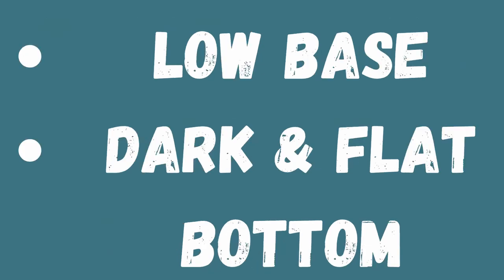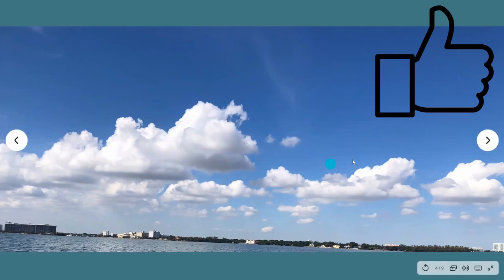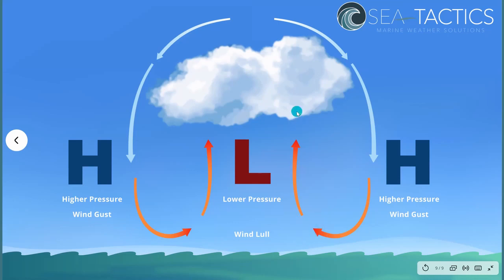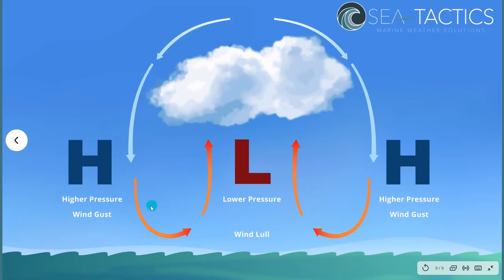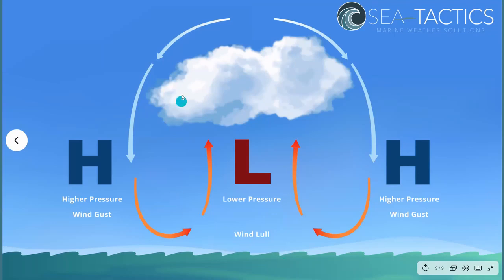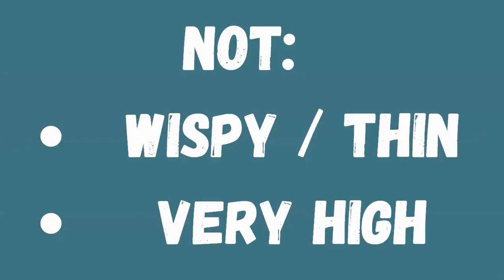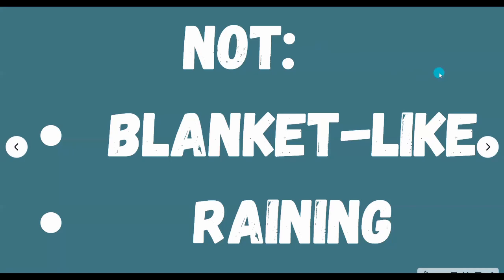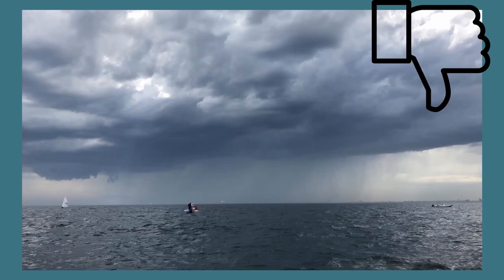Winds Around Clouds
*non-raining cumulus clouds, that is!

Ever wondered how the clouds overhead affect the wind on your course?
This week's video is closely related to last week's (Wind Gusts) as we continue our discussion around how the winds flow around, and in between, clouds. Check out the video for a LIVE example as well as tips on which clouds to look for.

If you like learning this stuff, you should check out my online course, "Essential Weather Concepts" where there is a whole chapter on clouds.